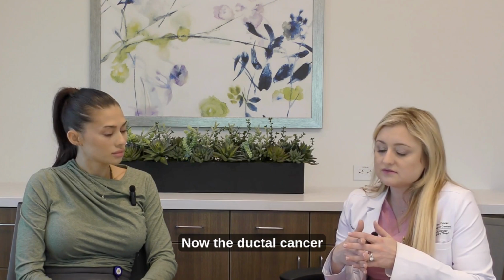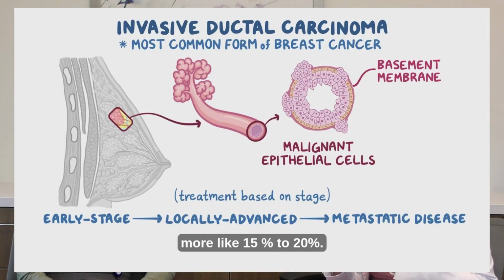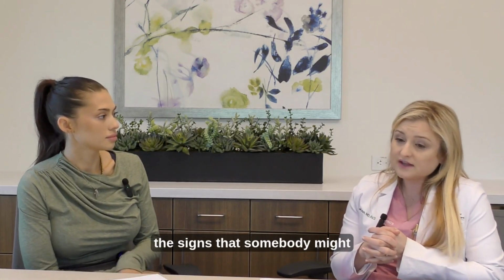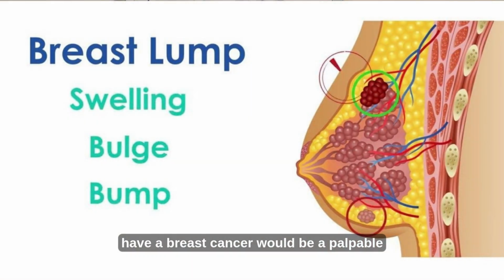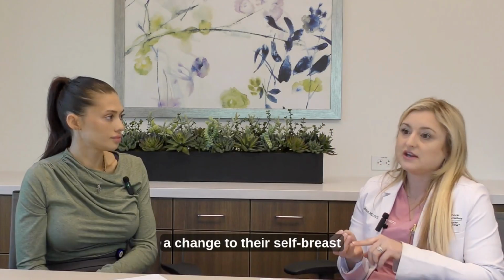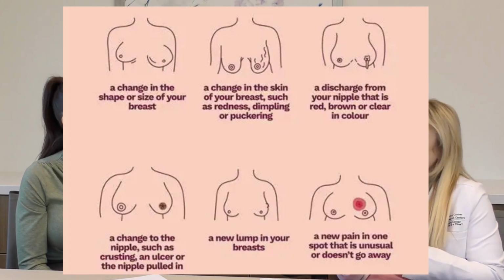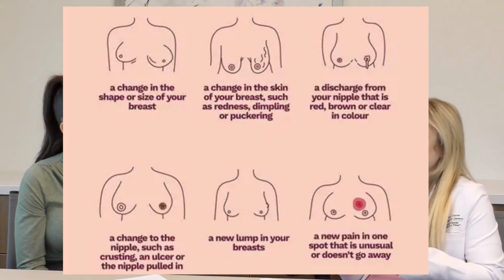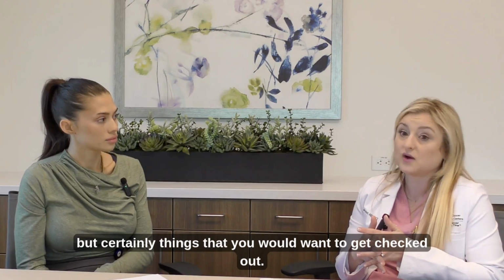Ironwood Cancer Insights Julia Brookman 2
In honor of Breast Cancer Awareness Month, we sit down with Dr. Julia Brookman, a dedicated breast surgeon, to discuss the importance of early detection, treatment options, and how patients can take charge of their breast health.

Whether you’re navigating a diagnosis or looking to learn more, this video offers expert insights and compassionate guidance.